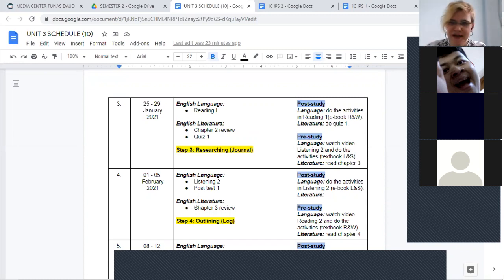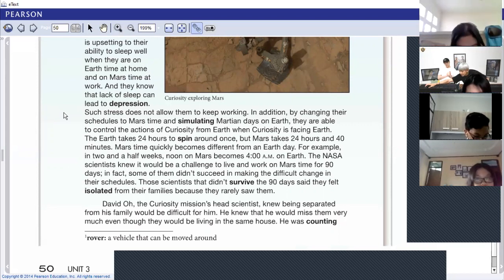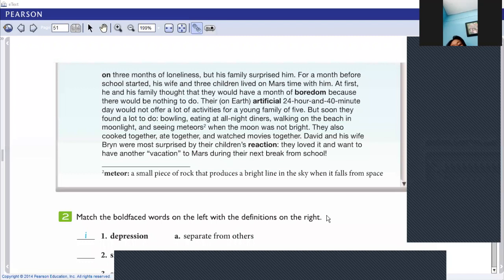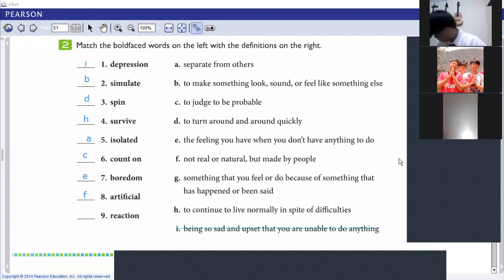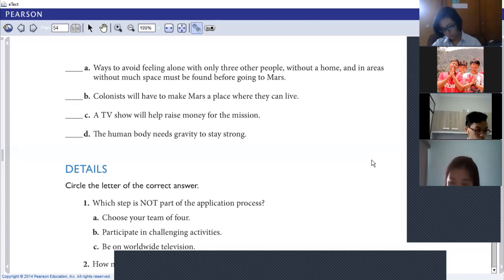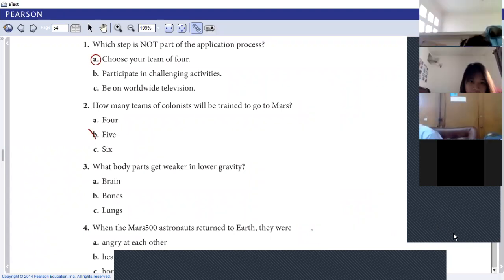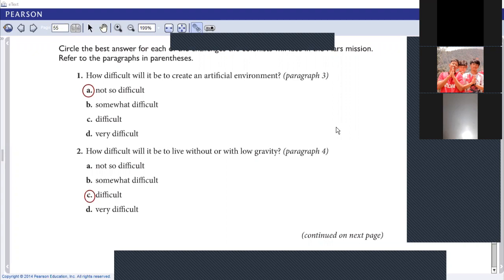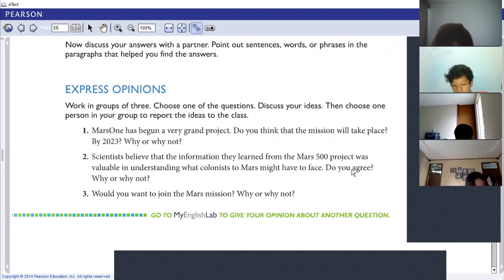SMAS TUNAS DAUD-GRADE 10-ENGLISH ELECTIVE-UNIT 3 READING 1 (25-01-21)